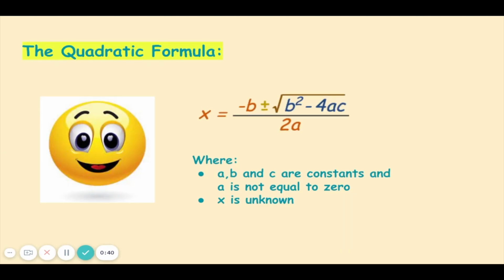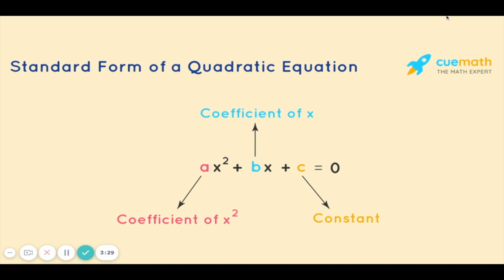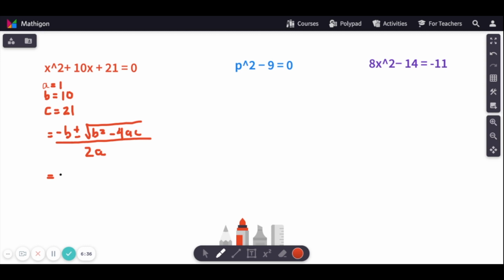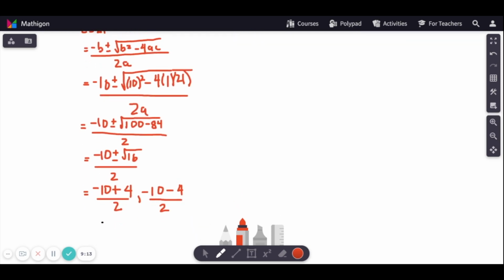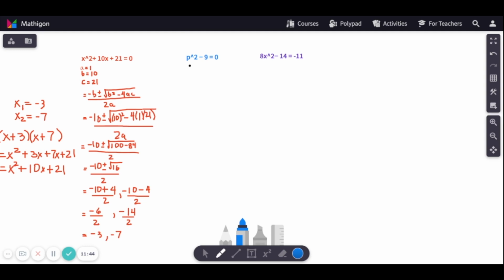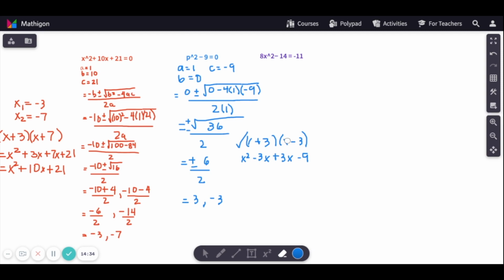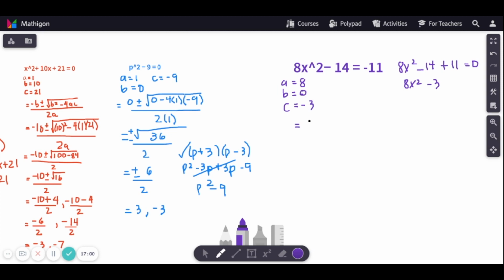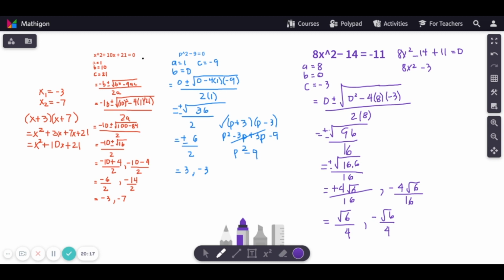Ep. 43: GRADE 8 Solving Quadratic Equations using Quadratic Formula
From being lagalag sa bundok at dagat, sa pagiging lagalag sa hospital at laboratory. Malaking pagbabago at pagsubok, ngunit sa tulong ng Mahal na Poong Nazareno, ang aking journey towards healing ay aking makakamit. Maraming salamat po sa inyong lahat. Pagpalain po kayo ng Panginoon.